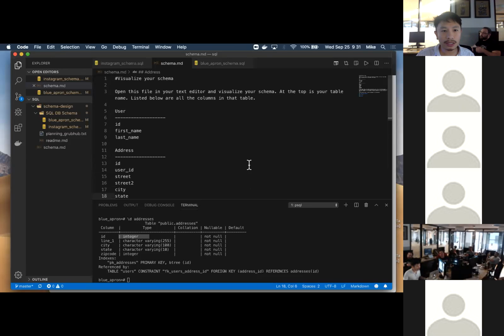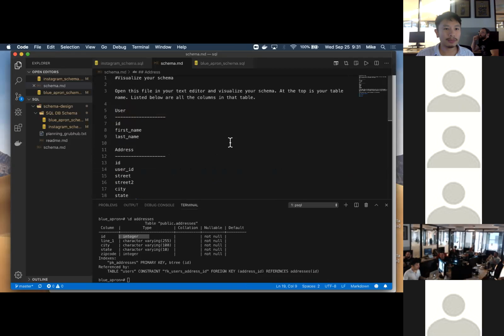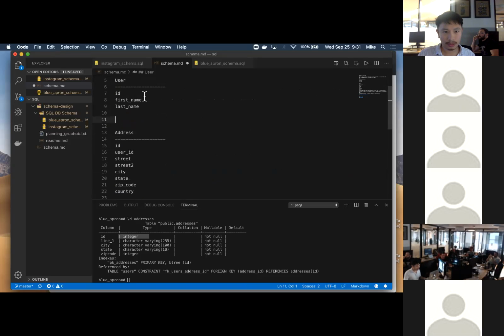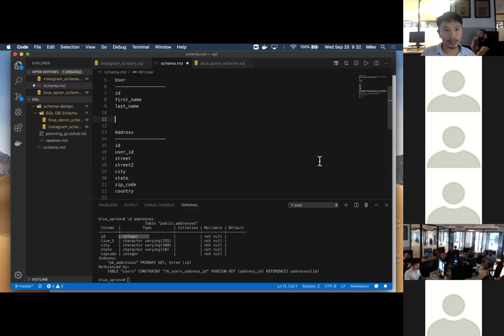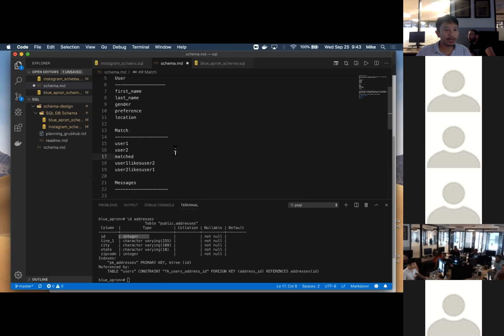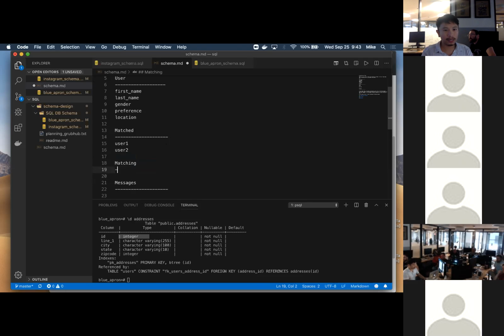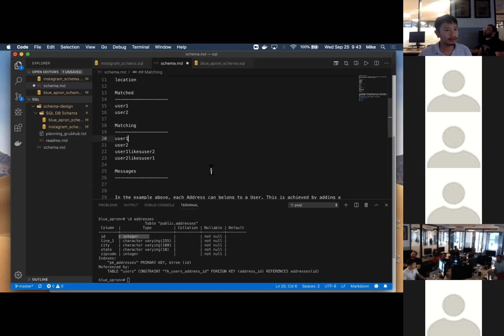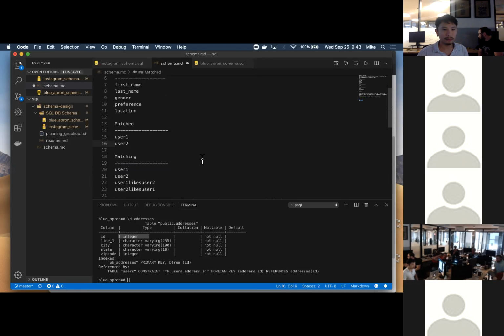W4D3: Database Relationships (2 of 2)